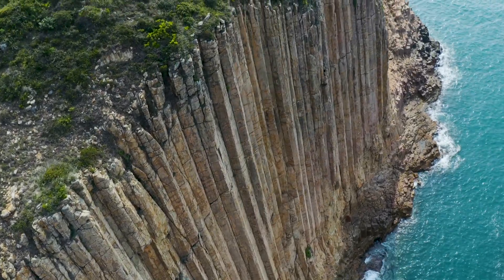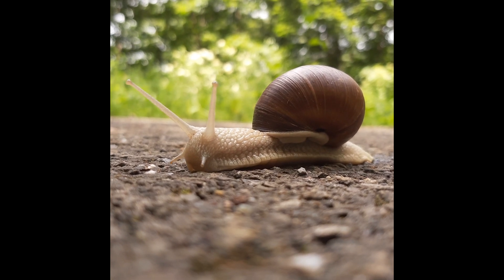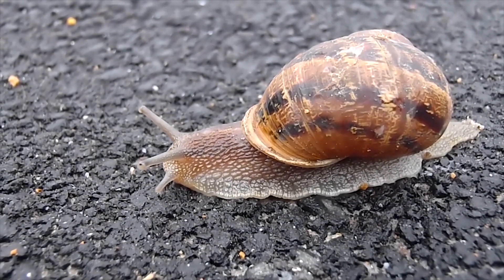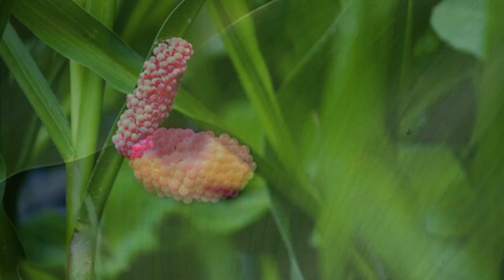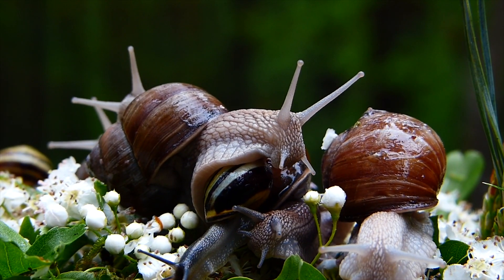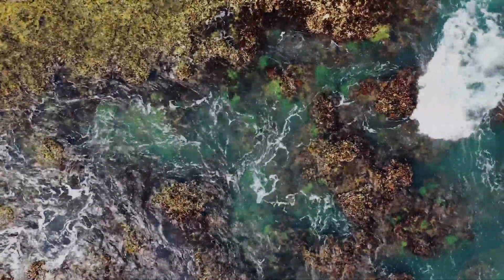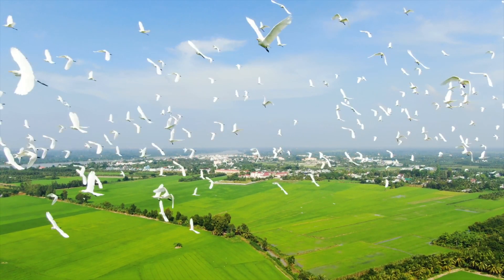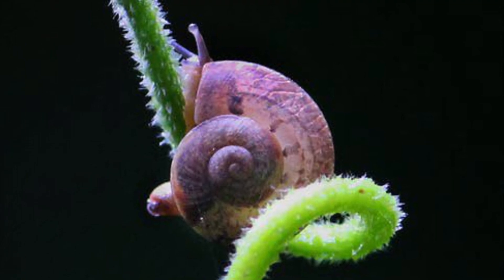Snails | The facts about Water Snails and Land Snails | Snail Move | Slugs in Garden | Cute Snails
Snails can be found in gardens, in ponds and even  in the Sea. They belong to a group of animals with a soft body call mollusks.  Characteristically  they have soft unsegmented bodies. Normally ,their soft bodies are protected by a hard shell. The scientific name for the garden snake is Helix Aspersa.The body of the snail is long ,moist and slimy.It has a shell to protect soft body. when the snail is disturbed  it simply withdraws or pulls itself back into its shell.